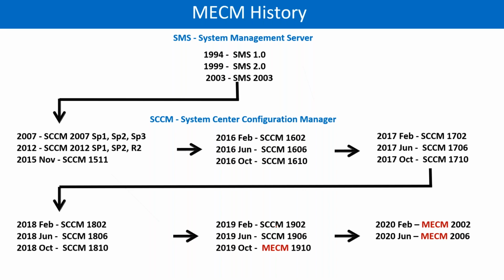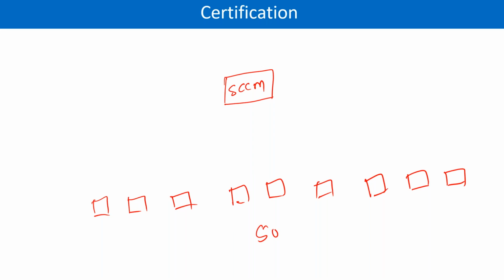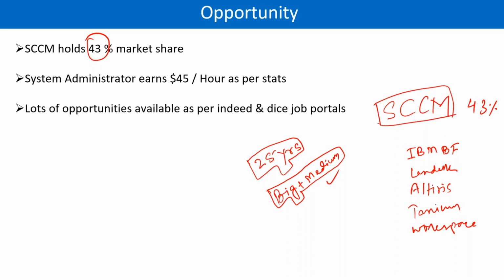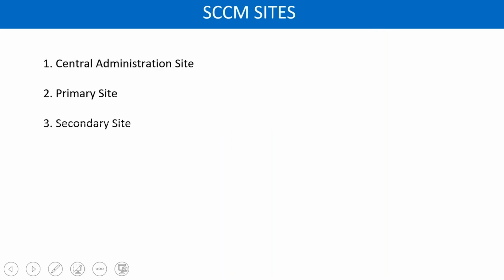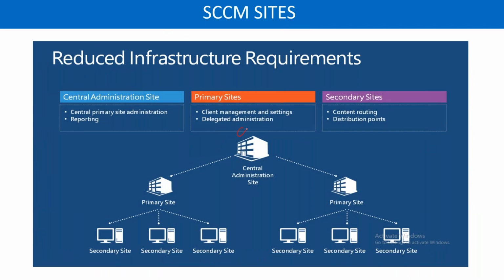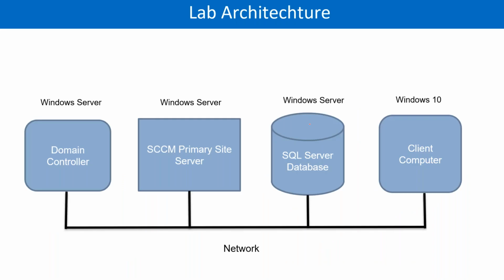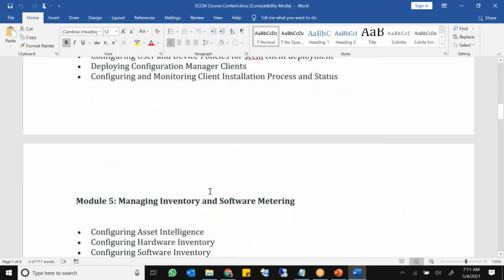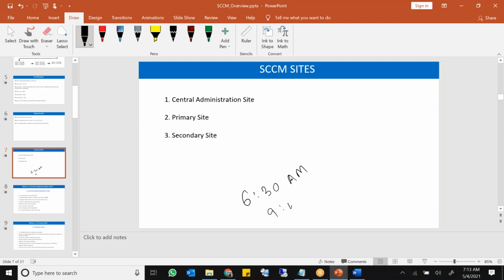SCCM Online Training Session Contact For Training : Whatsapp /